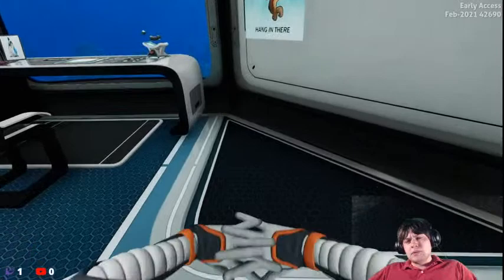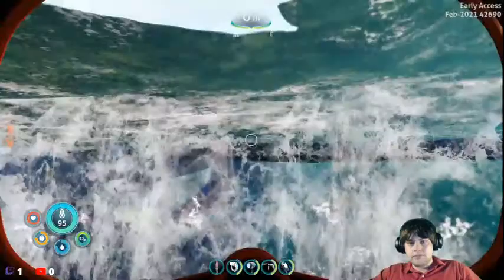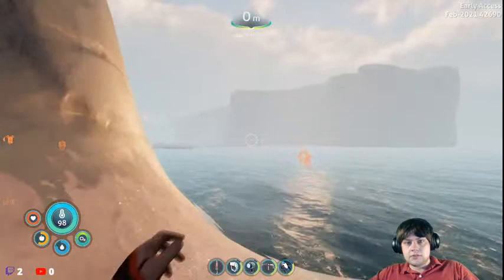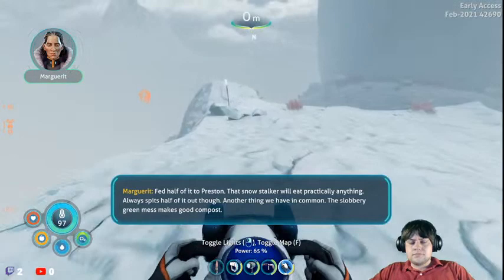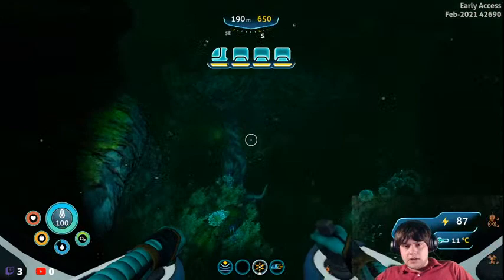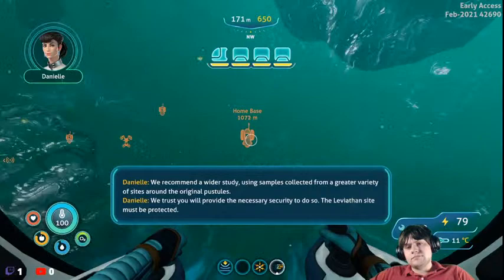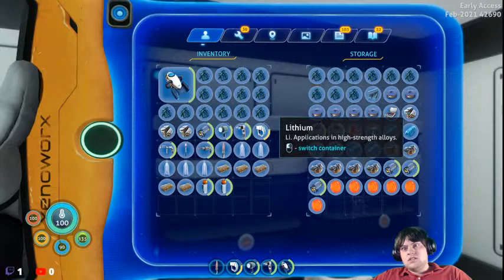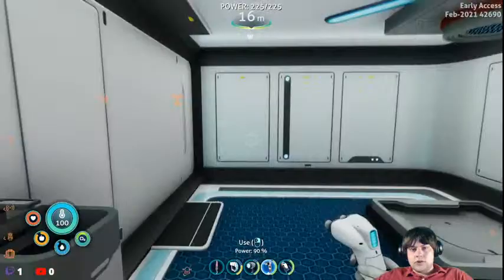Below Zero 9The Greenhouse Effect?